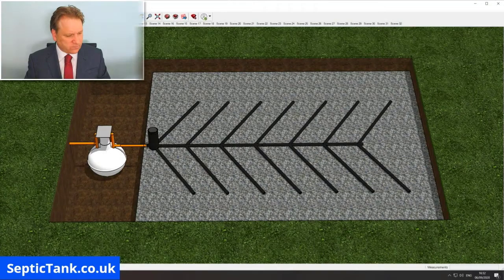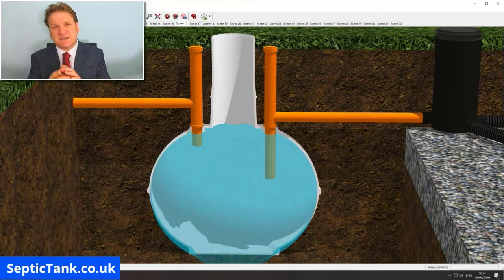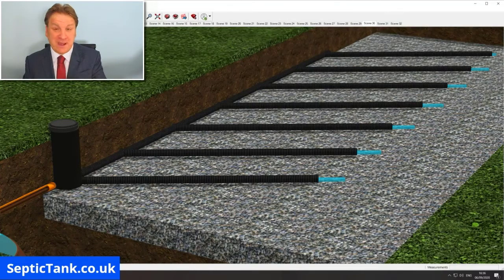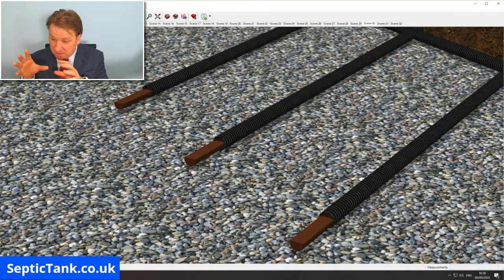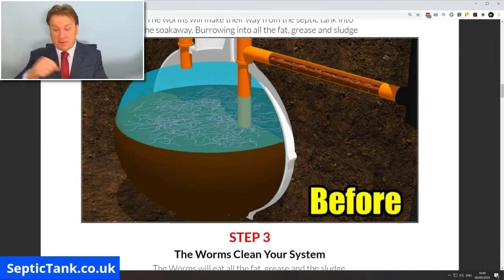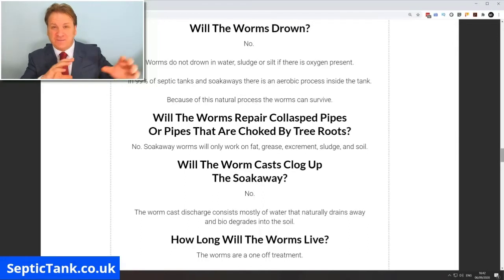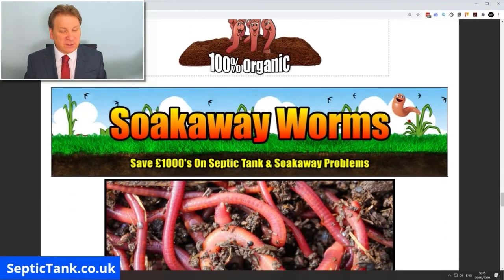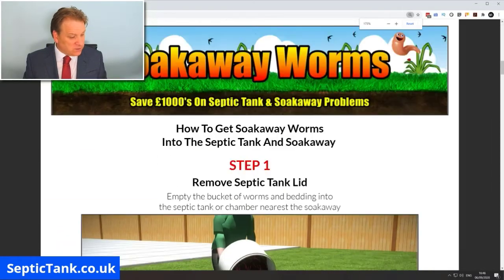what causes soakaway problems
Are you experiencing septic tank soakaway problems?

Does your septic tank need emptying more frequently?

Does your septic tank smell?

Have you had your septic tank rodded or jetted recently?

Is water pouring back into your septic tank after you have had it emptied?

Have you been quoted £1000's to replace your septic tank soakaway?

If you can answer yes to any of the questions above what can you do to fix the problem?

It will show you why septic tanks develop problems and more importantly - I will show you an easy way to fix your septic tank problems.